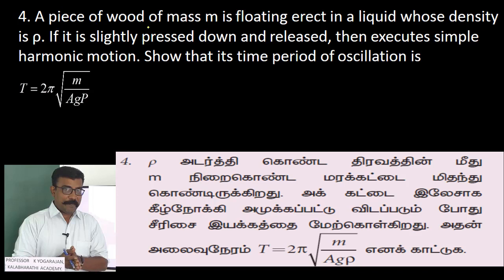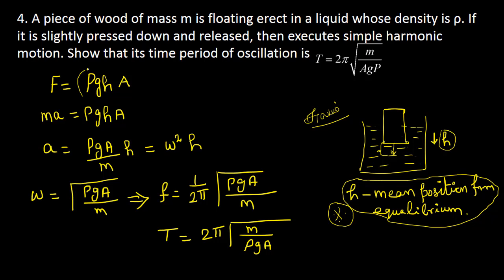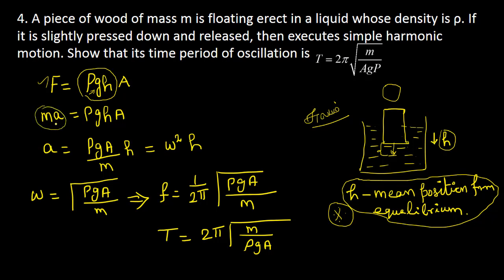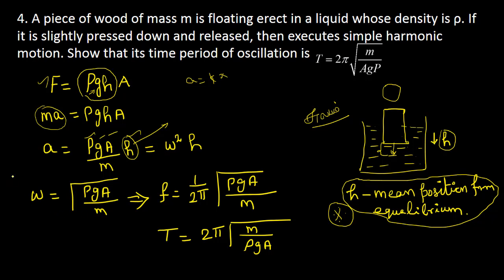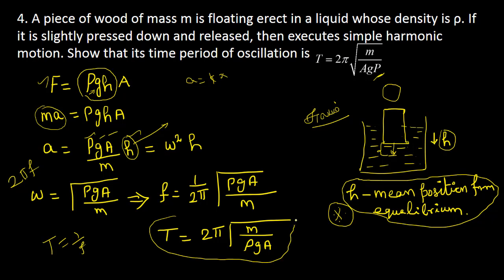44.Physics | Oscillations | Numerical Problem 4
A piece of wood of mass m is floating erect in a liquid whose density is ρ. If it is slightly pressed down and released, then executes simple harmonic motion. Show that its time period of oscillation is